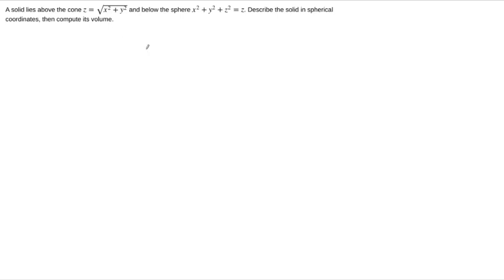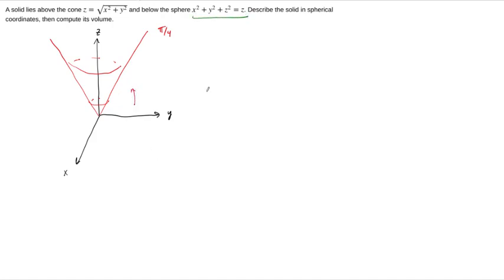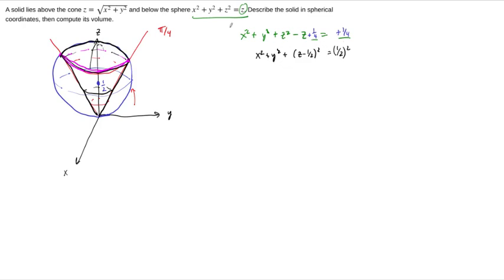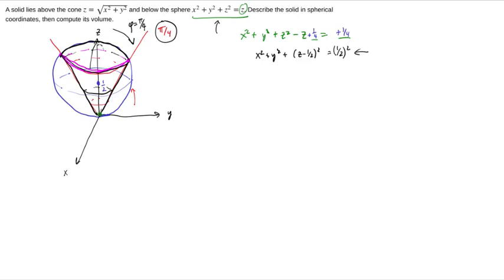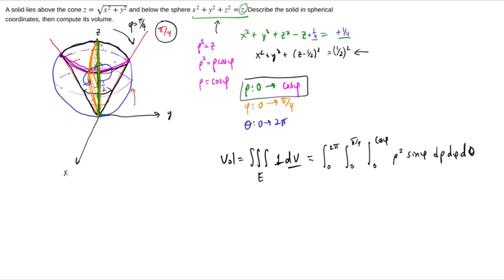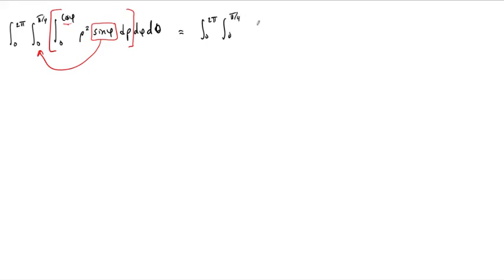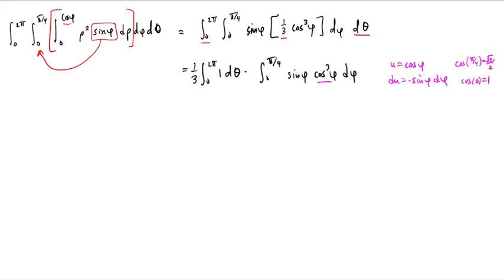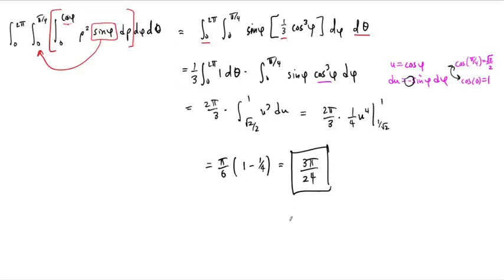Example: Volume in Spherical Coordinates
We compute the volume of a solid region bounded between a cone and a sphere, in spherical coordinates